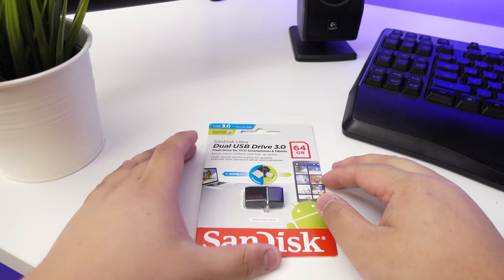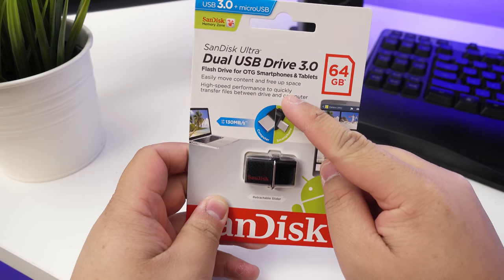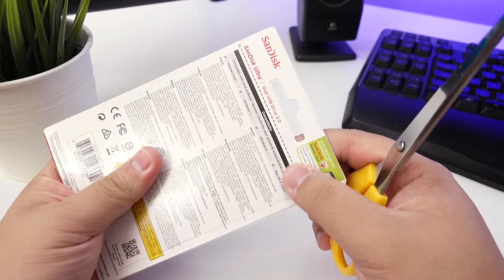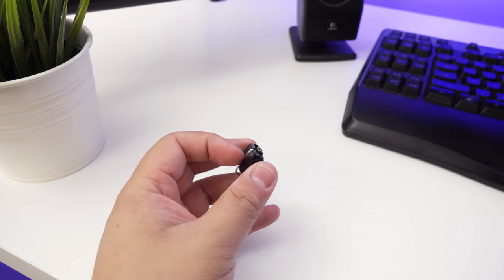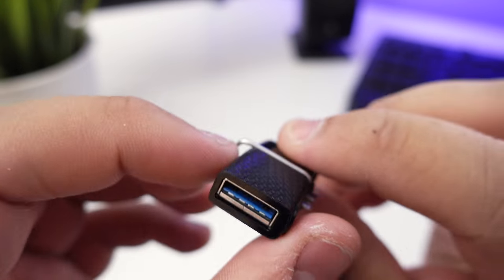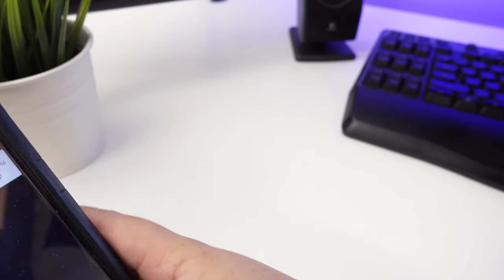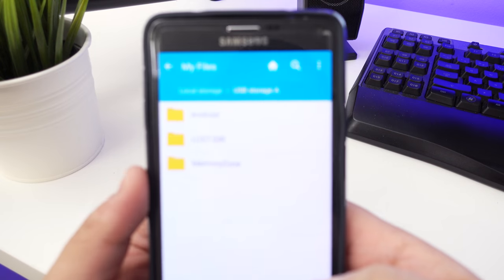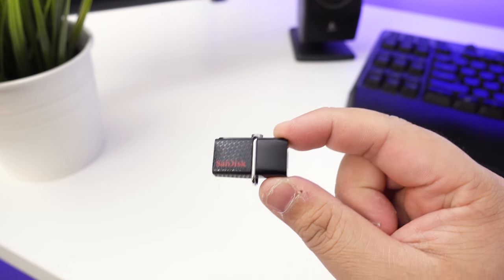SanDisk Ultra Android OTG 64GB USB3.0 | Unboxing & Quick Look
Great little product for those who frequently transfer photos/videos/files off their smartphone and onto their PC/MAC.